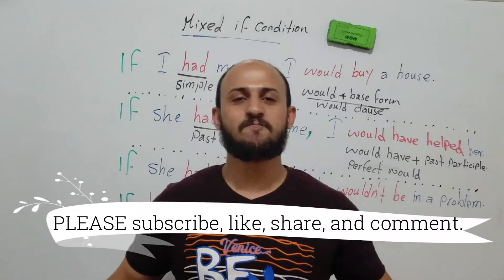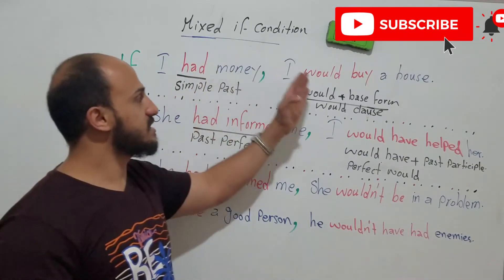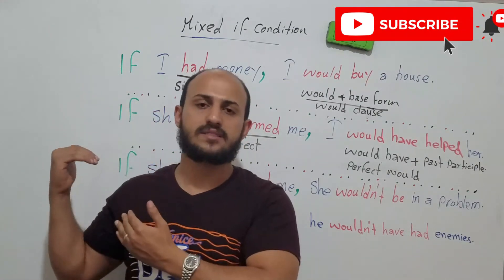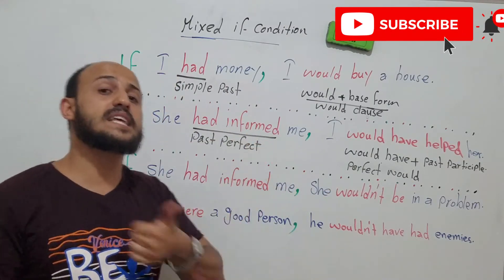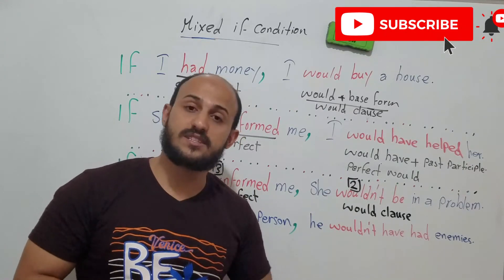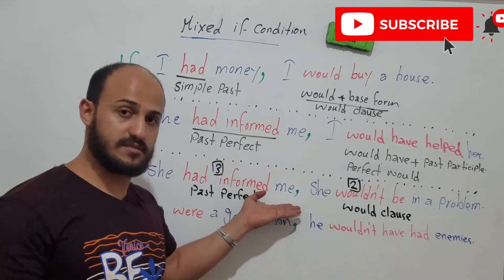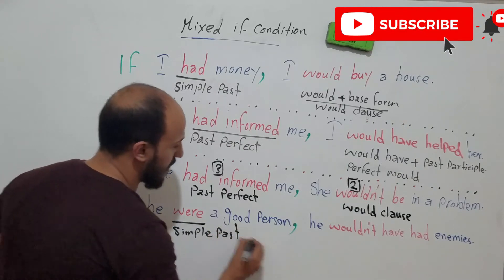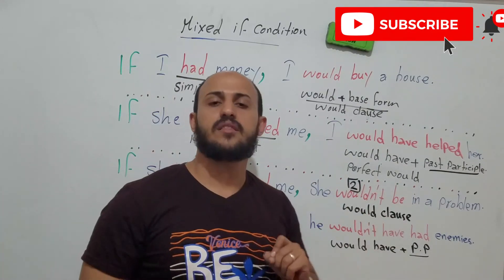Advanced (4) Mixed If Condition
Welcome everyone to EnglishFlash
You will learn how to use the mixed condition
أي درس تحتاج شرح له ما عليك الا كتابته في التعليق.
This is the link for this video هذا رابط الفيديو
The video was made by
Wondershare Filmora9